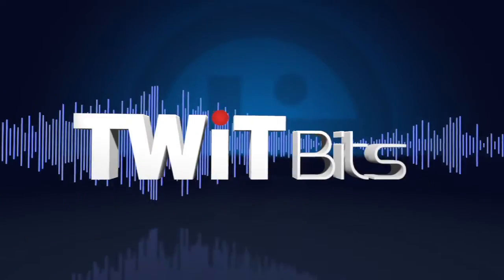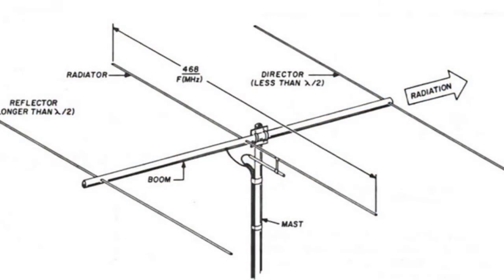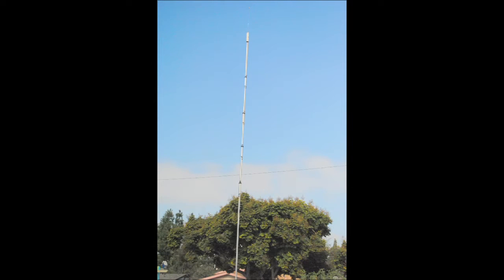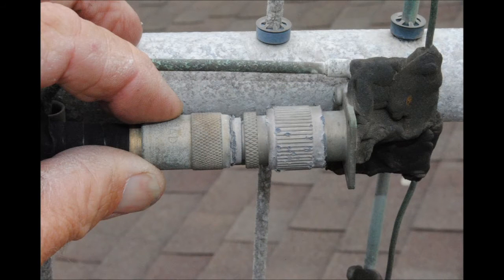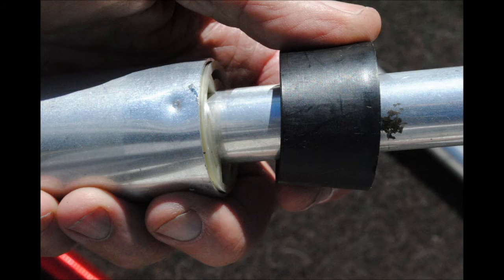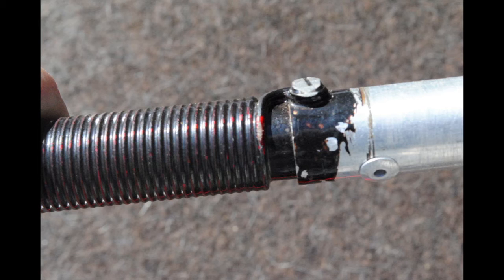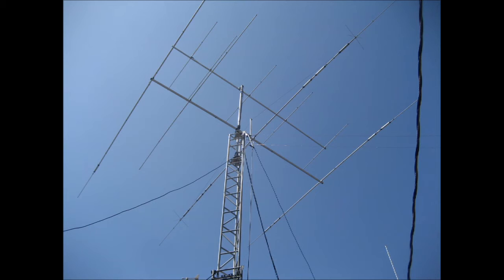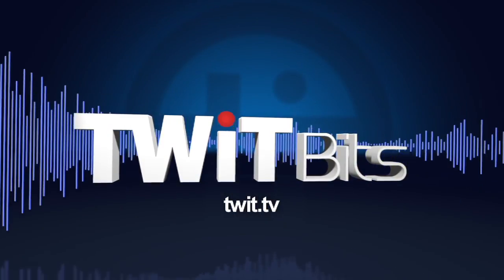High frequency mobile antenna: Ham Nation 121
Gordo shows us how to build a high frequency mobile antenna.